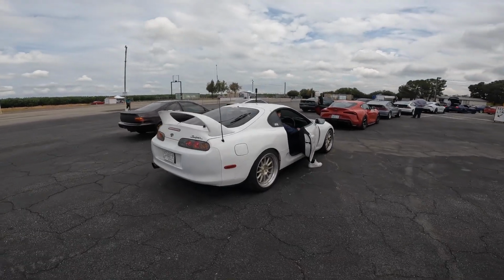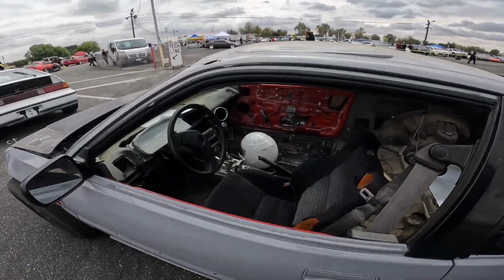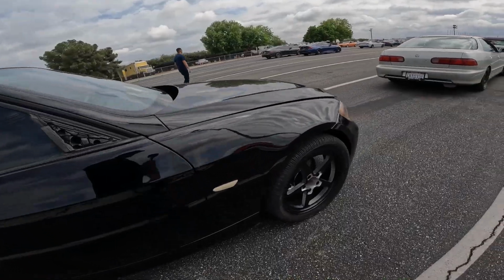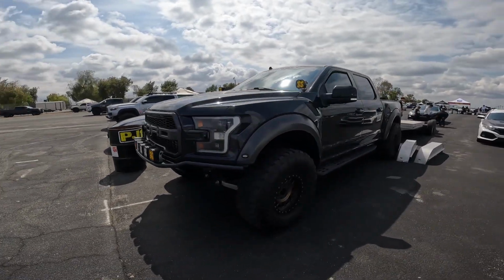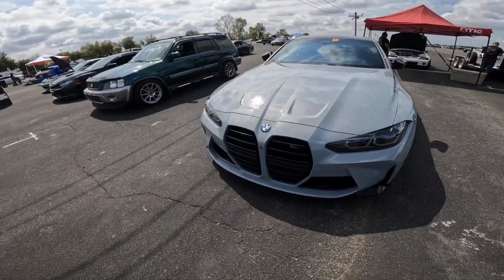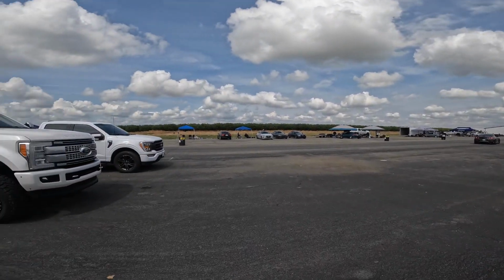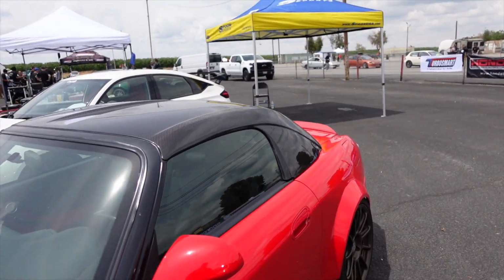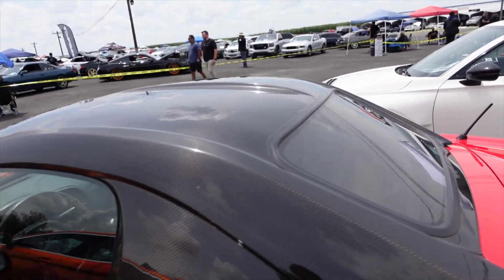Pulled Up To The Experience Events!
Pulled up to this dope show! A lot of different cars a little bit of everything I hope you guys enjoy the video!